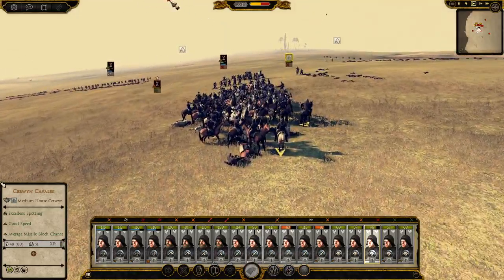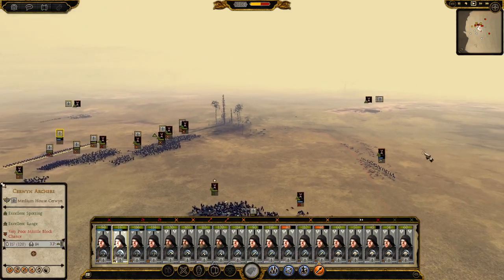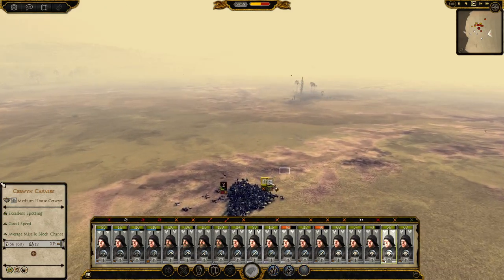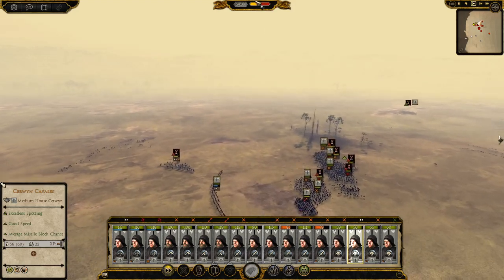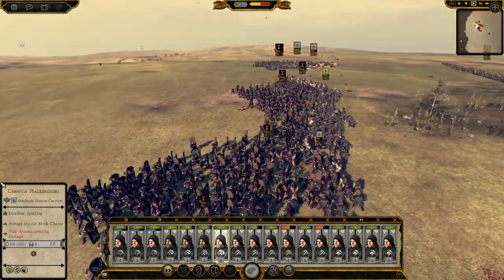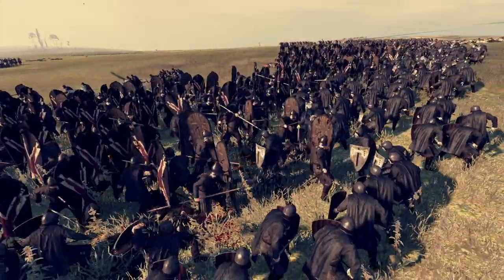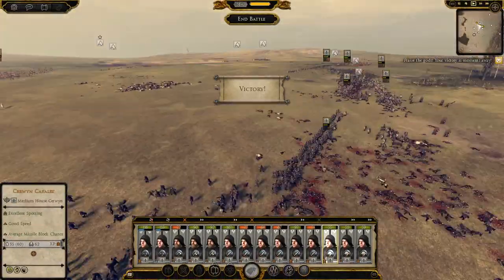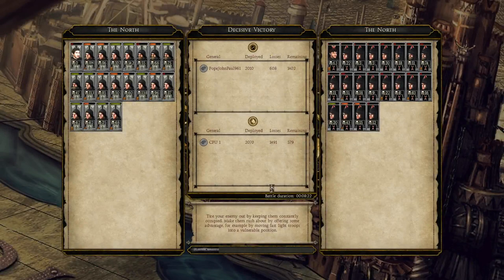House Cerwyn Rebels against the Boltons!! - Game of Thrones Seven Kingdoms Mod Custom Battle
The Cerwyns have had enough first the Starks are removed from power now they flay their Lord!! The Boltons cannot be allowed to hold control of the North!!